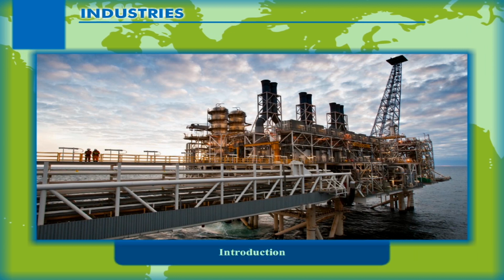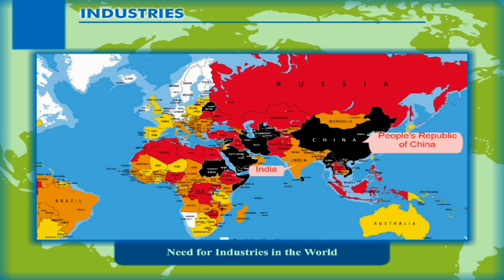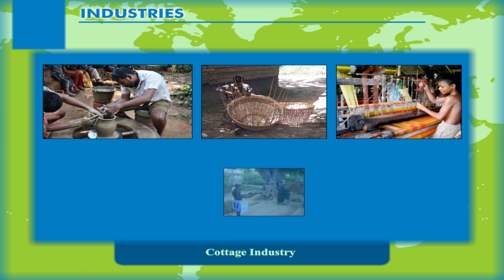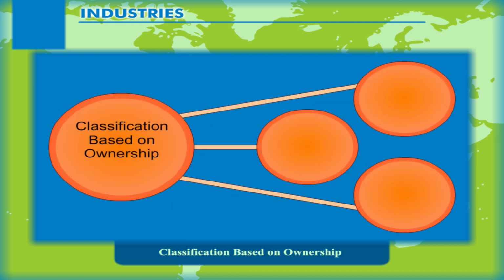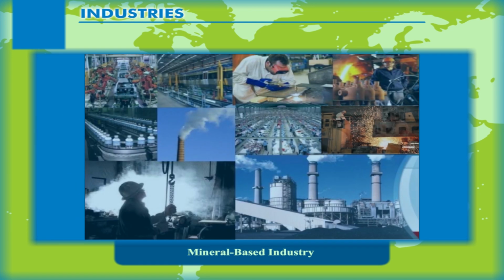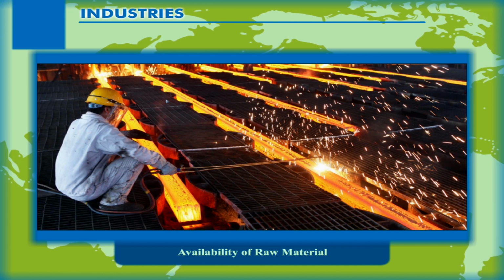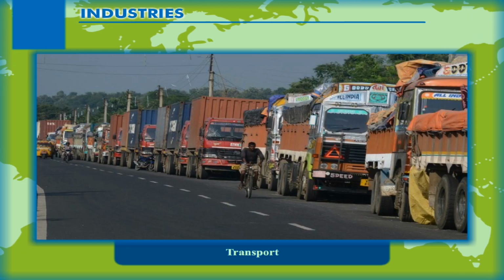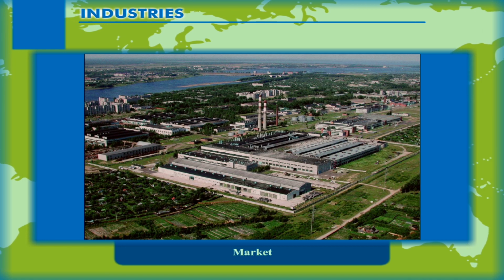Industries- Need and Types class-7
"In this geography video from Kriti Educational Videos, we get to know about Industries. We can learn about the industrial development for progress and development. It explains about the need for industries along with the types of industries. The video also talks about the factors that are required for the establishment of the industry. The video is communicated in English. This video is suitable for class 7.